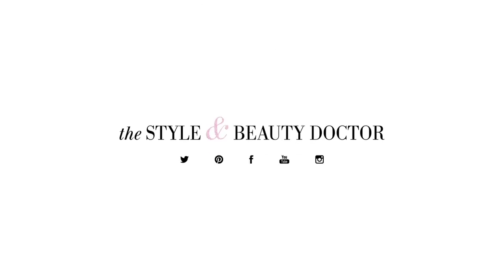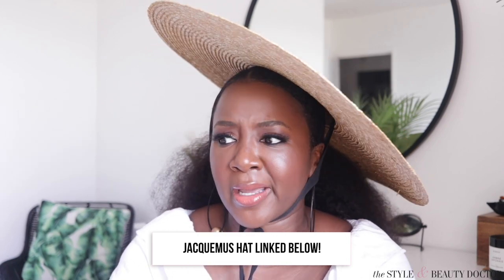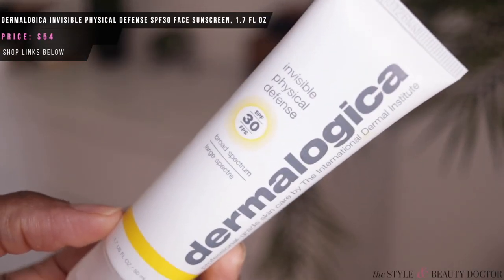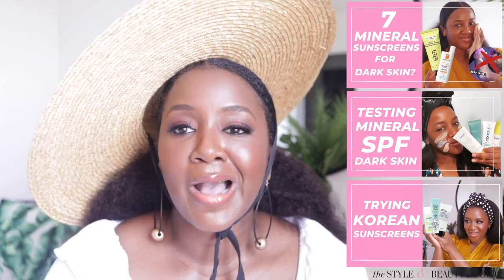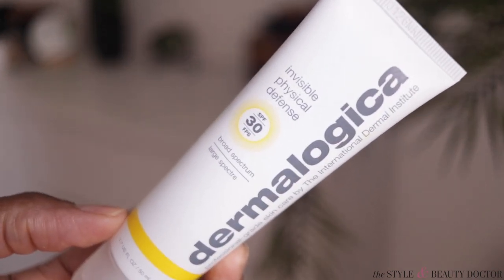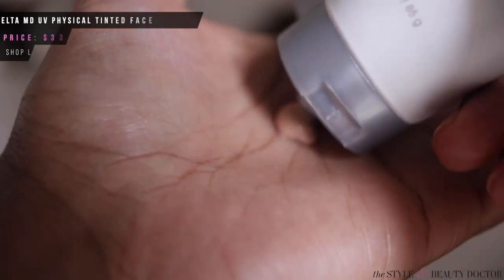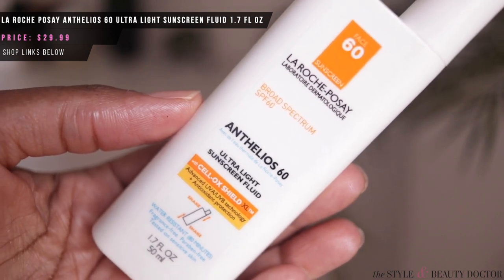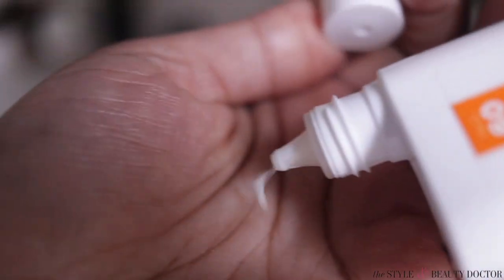Reviewing mineral sunscreen for darker skin in a HUGE Jacquemus Hat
Reviewing MORE chemical and mineral sunscreen for darker skin while wearing my Jacquemus Le Chapeau Santon hat!

Video edited by @coreyiel

Obaji Medical Physical Defense SPF 40 Mineral Sunscreen (Lightweight and Sheer) 3.4 oz $59

Obaji Medical Physical Defense SPF 50 Mineral Sunscreen (Lightly Tinted, Lightweight and Sheer) 3.4 oz $59 [this is the one that blends better]

Dermalogica Invisible Physical Defense SPF30 Face Sunscreen, 1.7 Fl Oz $54

Elta MD UV Physical Tinted Face Sunscreen, SPF 41, 3.0 oz $33

La Roche Posay Anthelios 60 Ultra Light Sunscreen Fluid 1.7 fl oz $29.99

La Roche Posay Anthelios 60 Face & Body Melt In Sunscreen Milk SPF 60 5 oz $35.99

La Roche Posay Anthelios 60 Face & Body  Cooling Water Lotion Sunscreen 5 oz $35.99

Missha All-around Safe Block Aqua Sun Gel Spf 50+ $10

WHAT I'M WEARING: